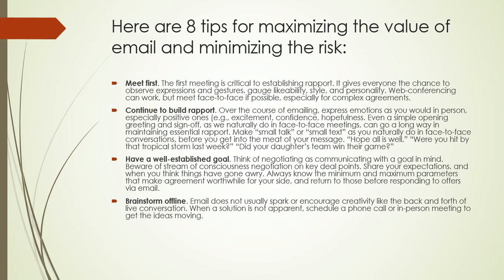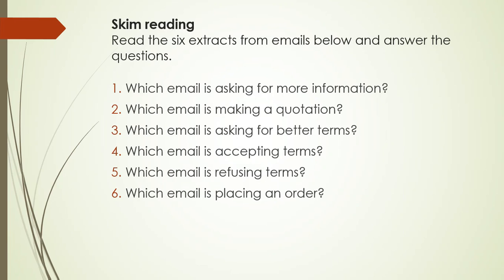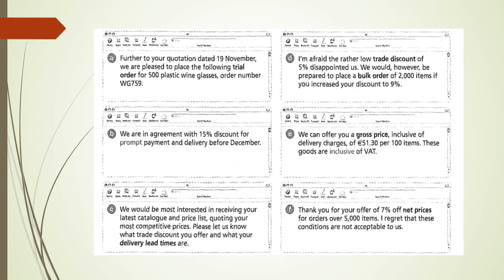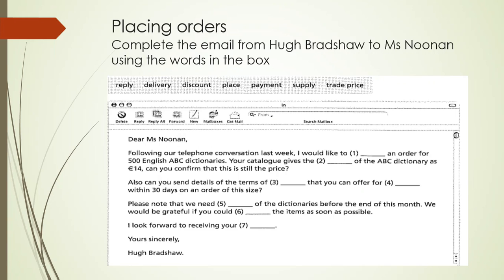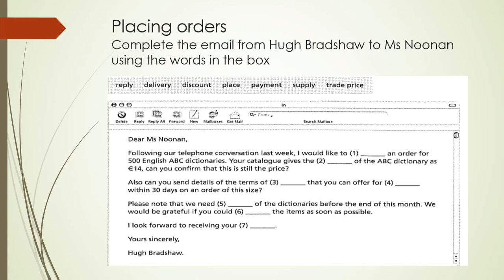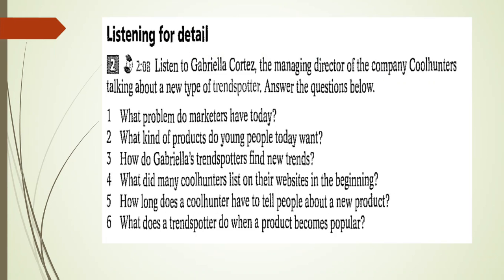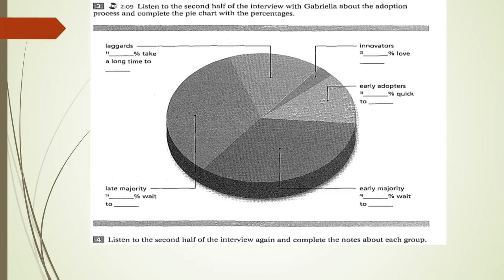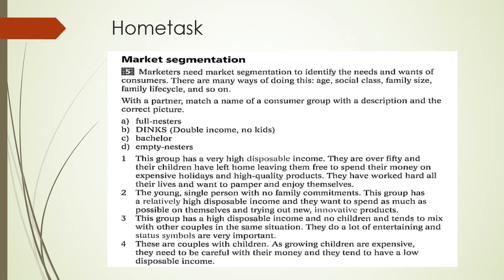1 Kurs / Iqtisod Yo'nalishi / Lesson 13 / Mavzu: Selling / Negotiating by E-Mail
Online Video Lesson for students who study in Tashkent Railways Intstitute.
This Video is for 1 course Economics faculty students
Enjoy the viedo and please do hometasks.

Teacher: Saydivaliyeva Barno